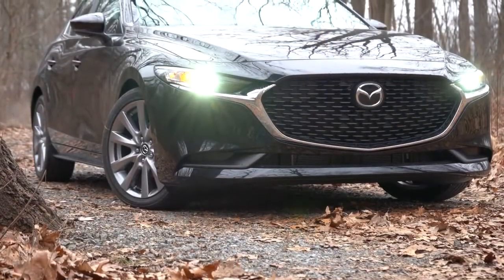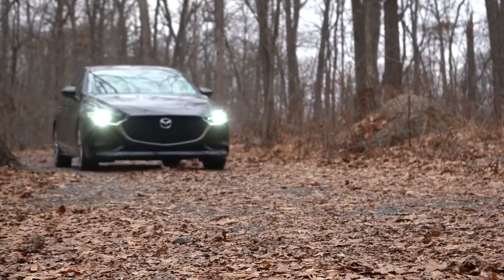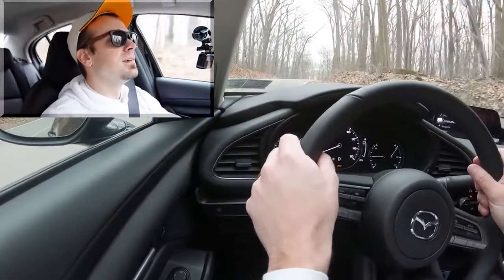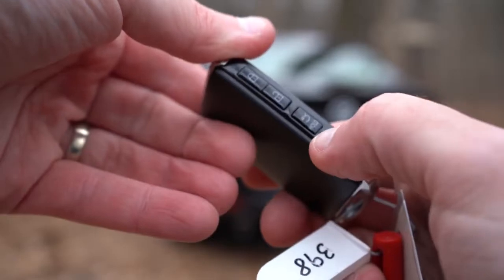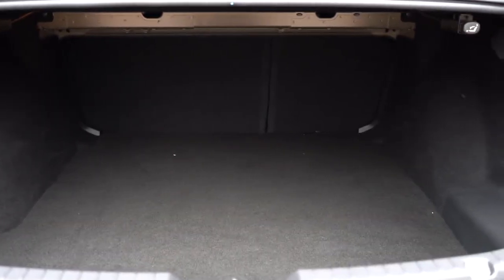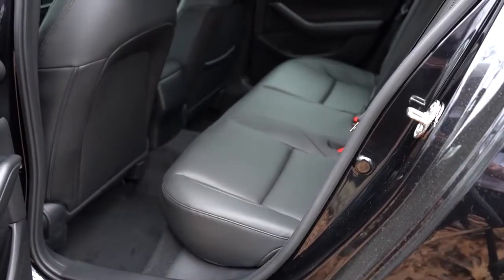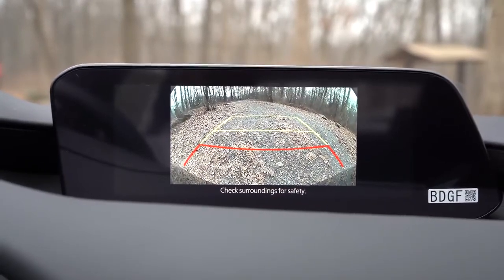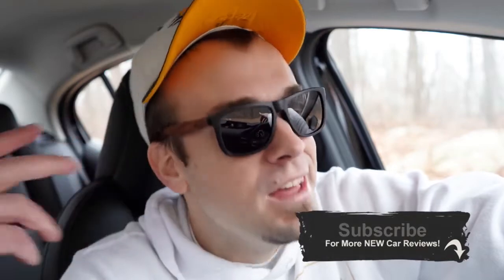Can the 2020 Mazda 3 beat the 2020 Honda Civic?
In today's, I will go in detail on  the 2020 Mazda 3. At the end of the video you can discover yourself if it  beats the 2020 Honda Civic or not.
Big thanks to Jack Giambalvo Mazda in York, PA for allowing me to check out the NEW 2020 Mazda 3! For more information on their inventory please feel free to visit their website below.

Credit to:
Gold Pony